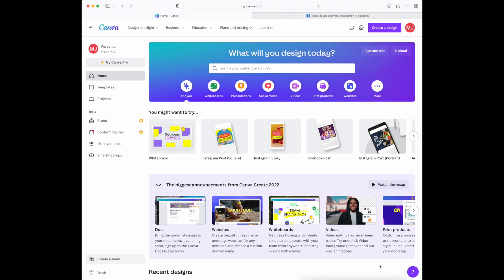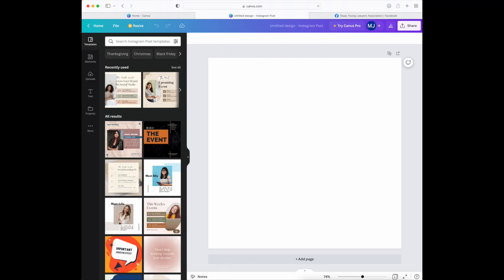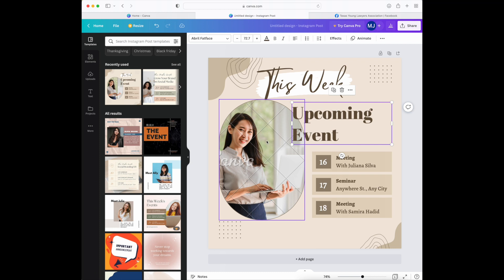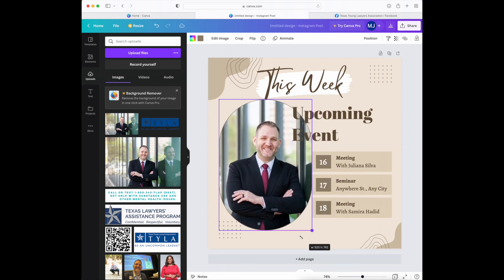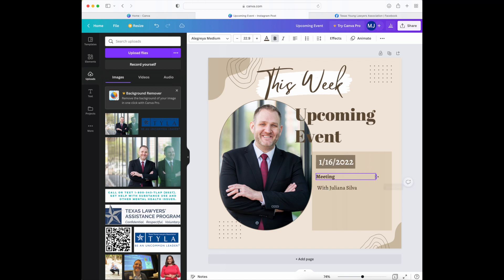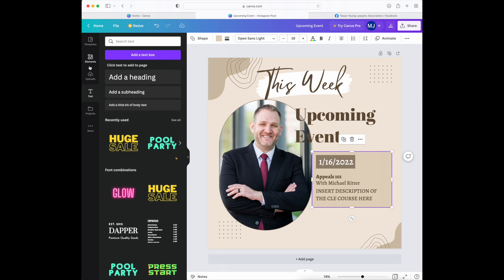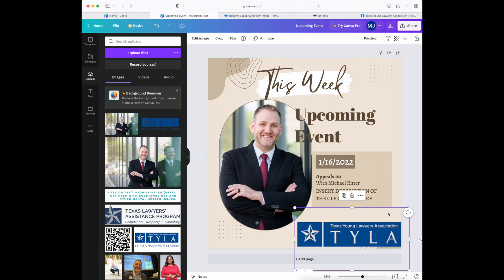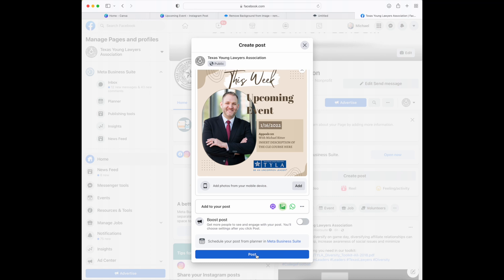How to Create Social Media Posts for Lawyers (Using Canva)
In this video, we address how attorneys can utilize online user-friendly graphic design tools, such as Wix, to generate social media posts and other content.

This video is part of TYLA's Online Attorney Marketing Guide, which seeks to educate lawyers about how to use online tools to promote their law practices and/or bar associations.